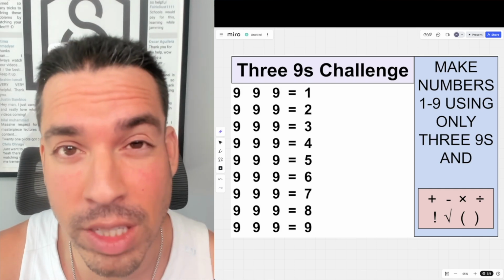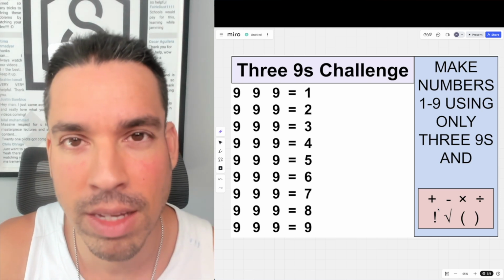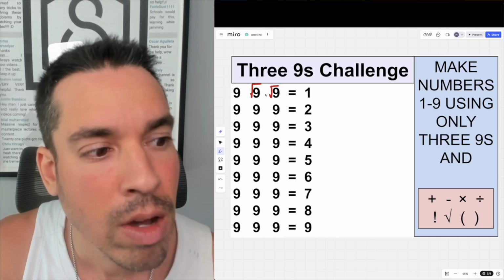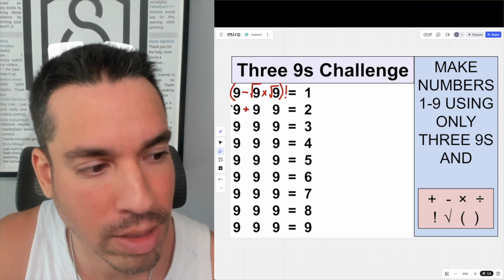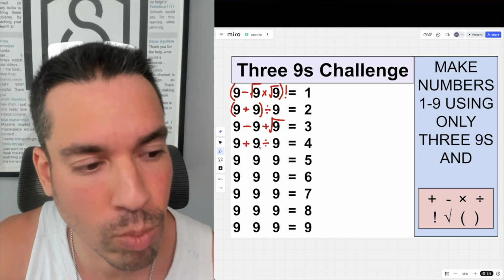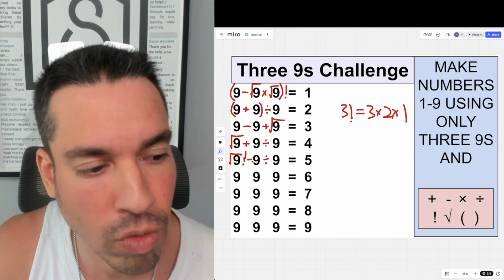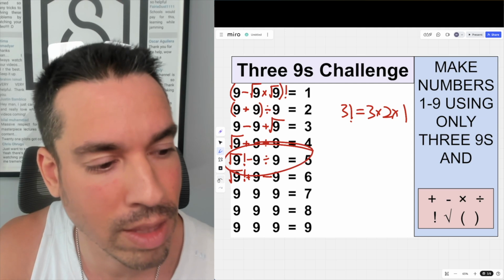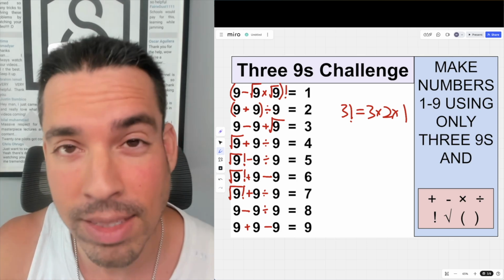🧠 Three 9s Challenge: Can YOU Make 1–9 Using Only Three Nines?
Get ready to stretch your brain with one of the most legendary number puzzles out there — the Three 9s Challenge! 😮🔥

Your mission? Use exactly three 9s to create each of the numbers from 1 to 9. You can use any math operations — addition, subtraction, multiplication, division, factorials, square roots, parentheses… anything goes, as long as you use only three 9s!

This puzzle is as clever as it is fun — it will test your creativity, deepen your number sense, and boost your logical thinking. It’s the perfect brain workout for math lovers of all ages!

Can YOU crack all 9 solutions before Huzefa reveals the answers?

Timestamps:
0:00 Introduction
0:05 Math Puzzle
0:53 Huzefa's Explanation
1:18 Answer Revealed for 1
2:01 Answer Revealed for 2
2:18 Answer Revealed for 3
2:34 Answer Revealed for 4
2:55 Answer Revealed for 5
3:42 Answer Revealed for 6
3:59 Answer Revealed for 7
4:22 Answer Revealed for 8
4:32 Answer Revealed for 9

Call to Action:
Enjoyed the challenge? 💬 Drop your answers or strategies in the comments!